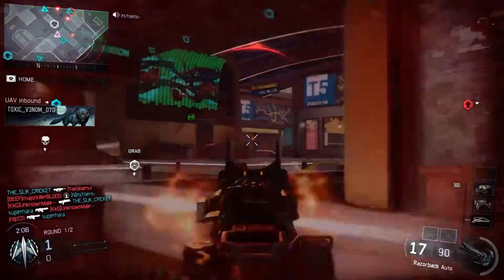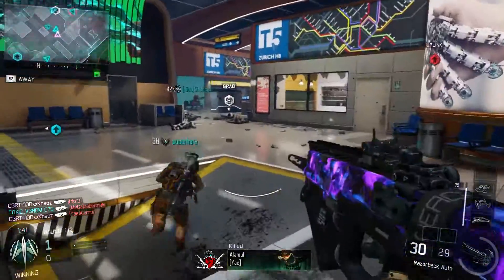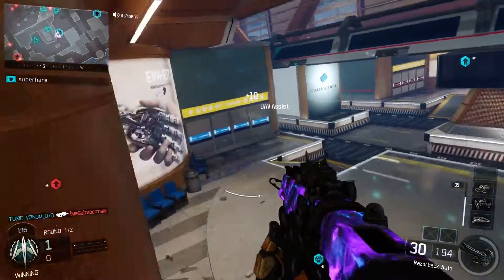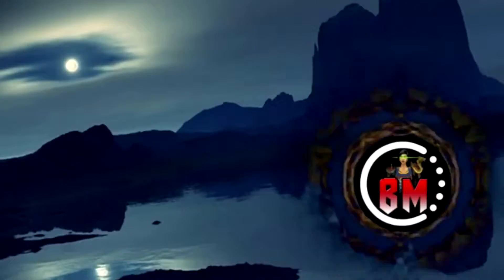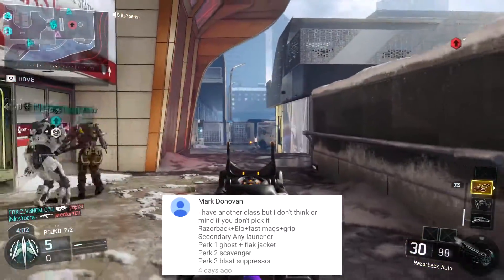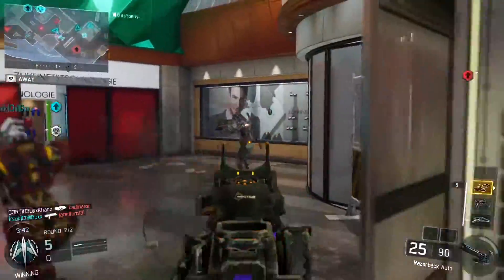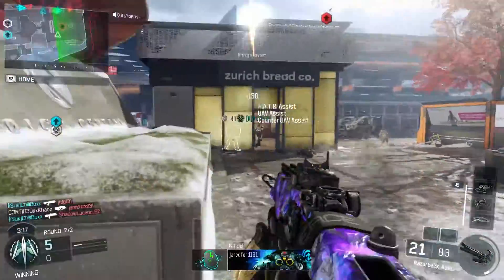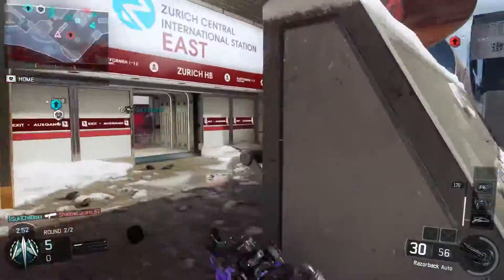Black Ops 3 - Episode 3 "Subs Class Setup Saturday" Razorback Nuclear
Use code "ItzKhaoz"